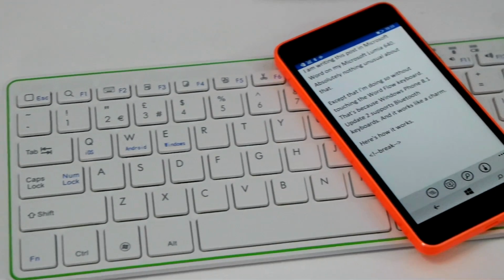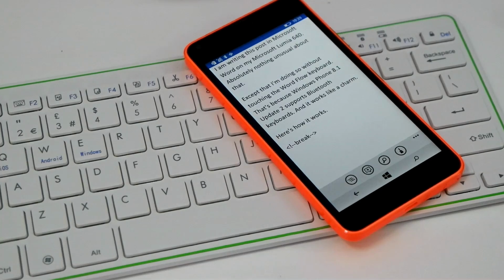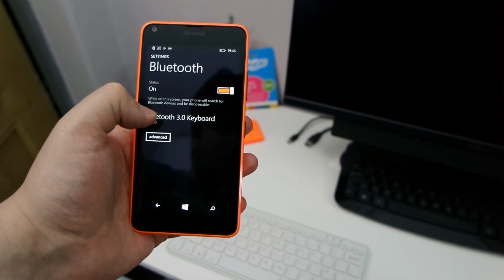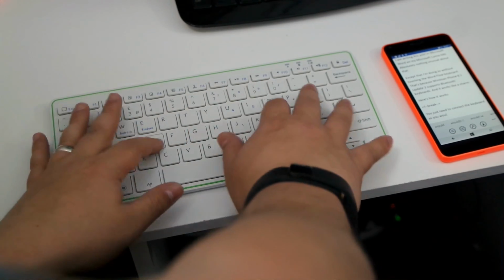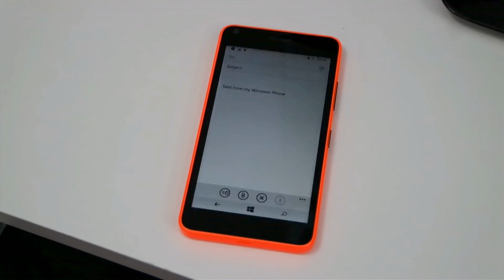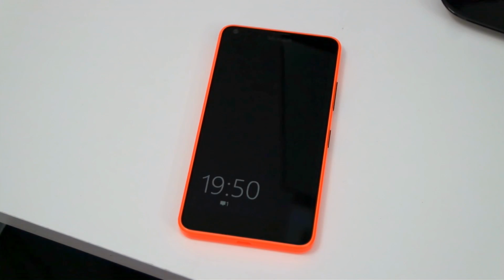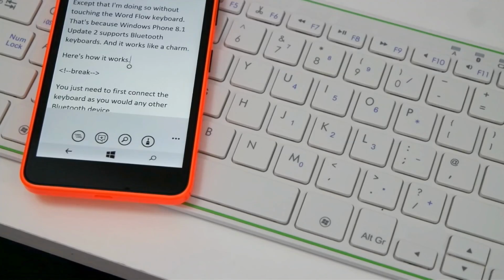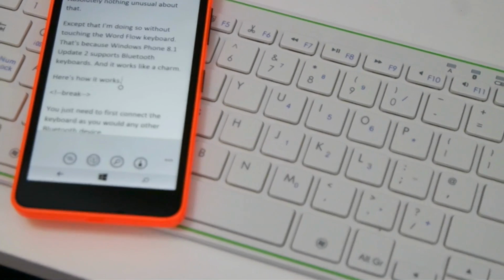Using a Bluetooth keyboard with Windows Phone 8.1 Update 2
Windows Phone 8.1 Update 2 is here on the Lumia 640 and 640 XL and one of the features it enables is support for Bluetooth keyboards.

Here's a quick look at it in action.